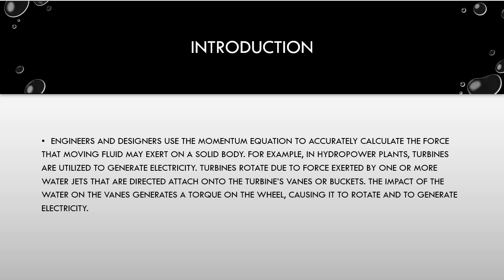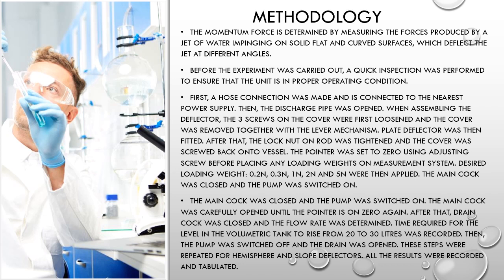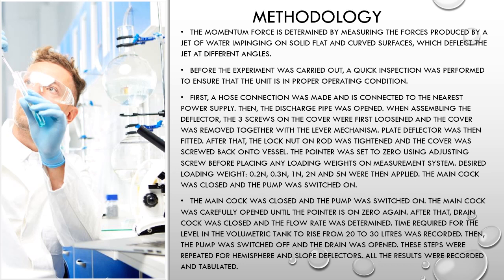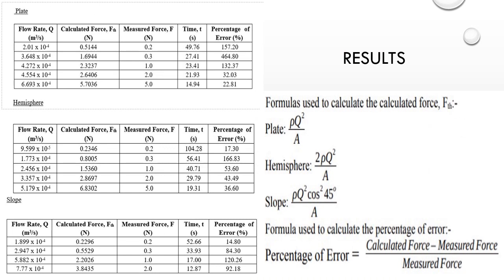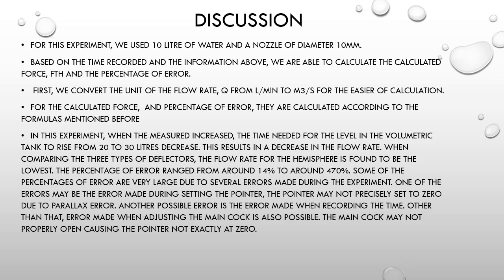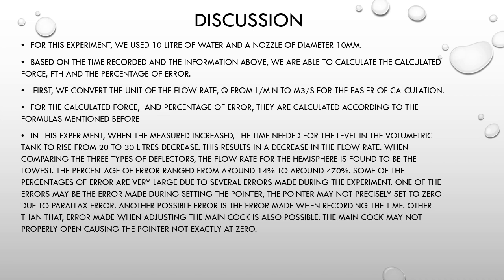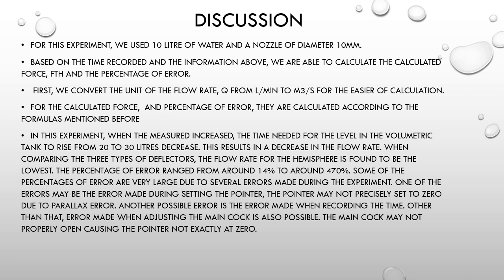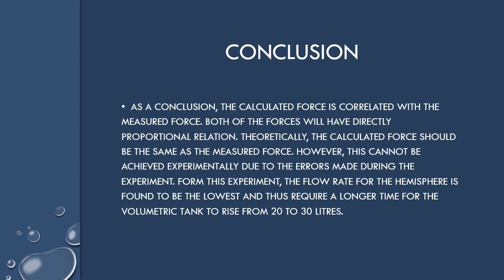Impact of a jet -16005838